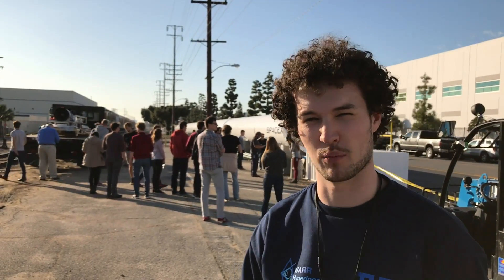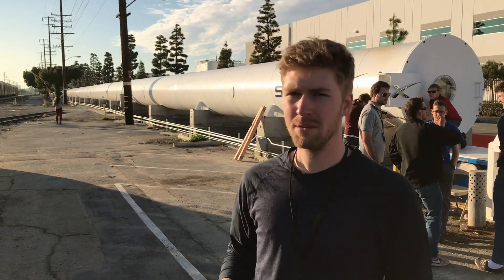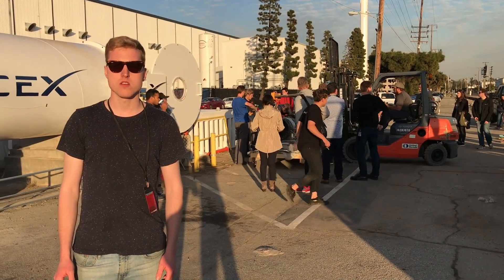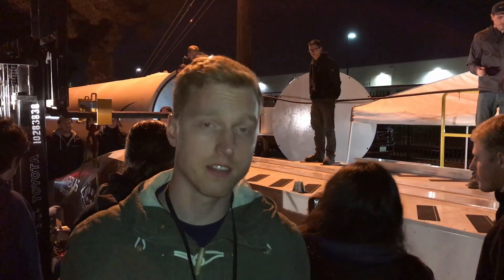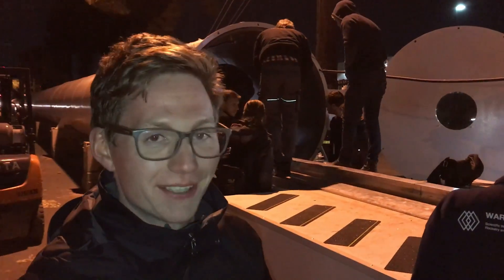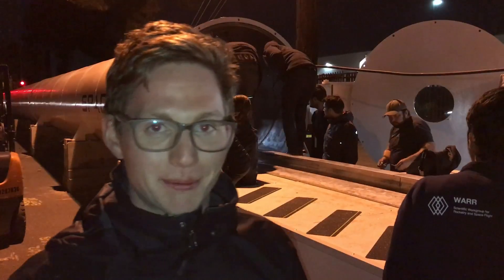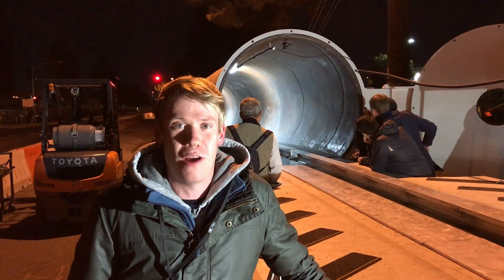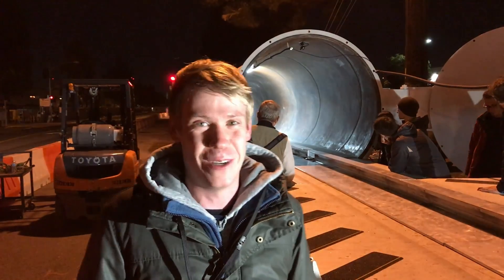WARR Hyperloop in L.A. #6: Getting Ready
The days before the competition, we had to prove our pod is ready for the tube!

This video took a little bit, because I had to get some material from other people. The video from the competition weekend itself, will follow soon.

We are a team of 29 students from Technical University of Munich, which participates in the SpaceX Hyperloop Pod Competition from 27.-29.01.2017 in Los Angeles.